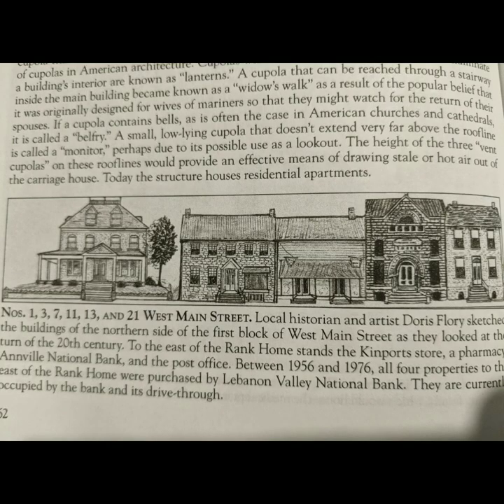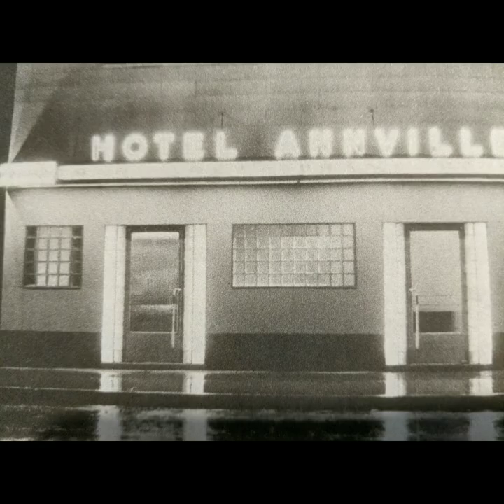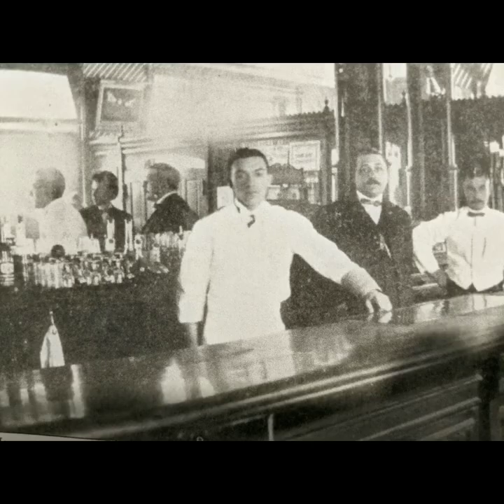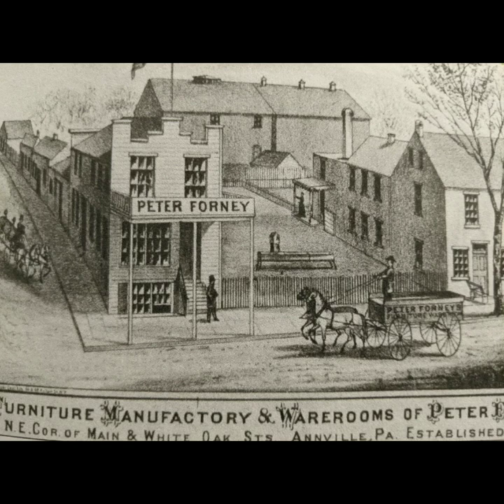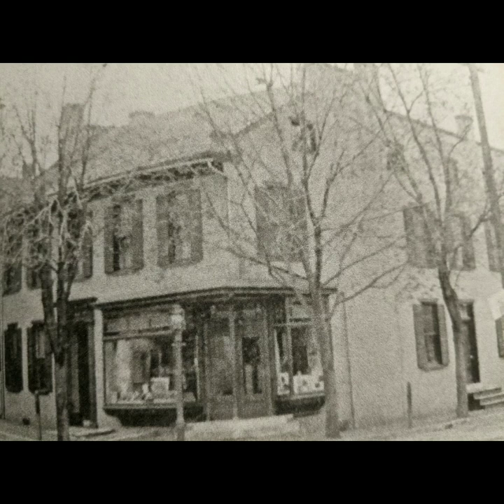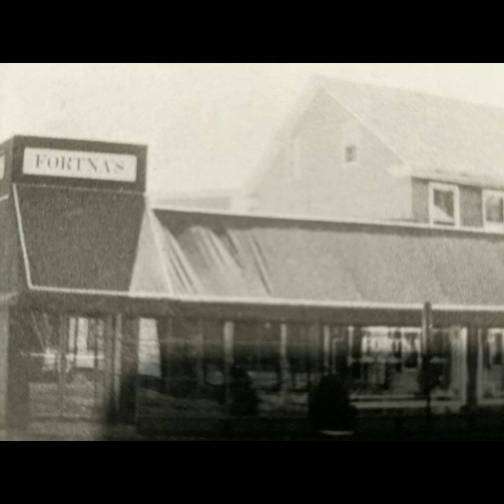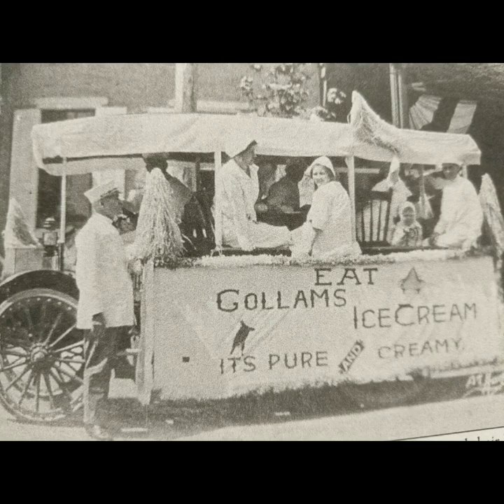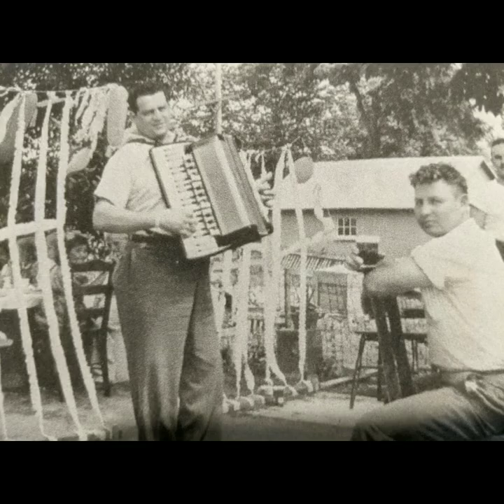Going About Town - The Town Square - Annville Pennsylvania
Today we visit the town square for The Going About Town Series. Come along and see what this square looked like years ago as we talk about the buildings, businesses and folks who once made their way here in the center of town. Let's explore more Hometown History together. We'll see you all about town!!!

Images Of America book - Annville Township by Paul M. Fullmer & Friends of Old Annville

Cap Cut Editing Software, Sound Collection, Healing, Tender Piano by Viminod